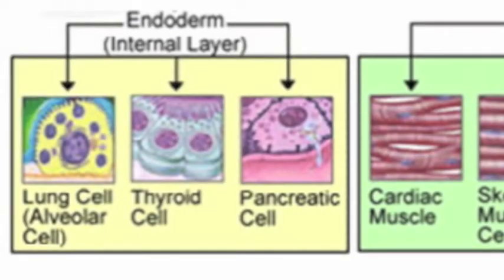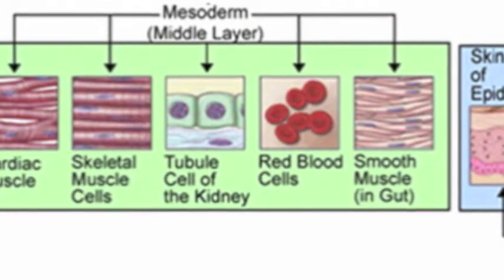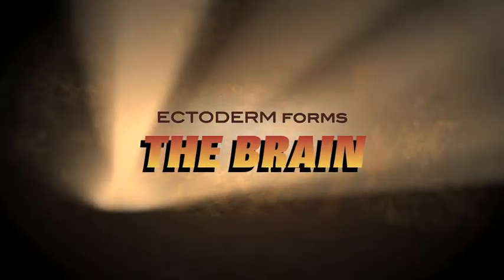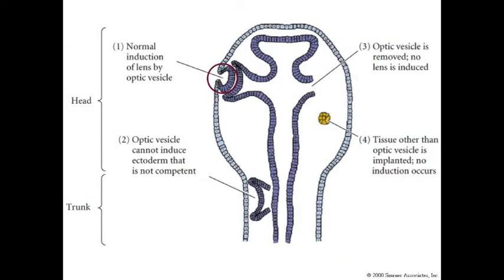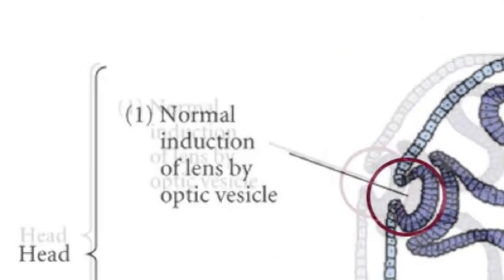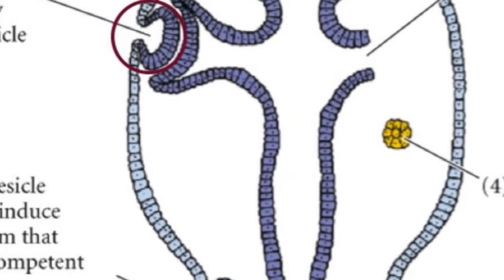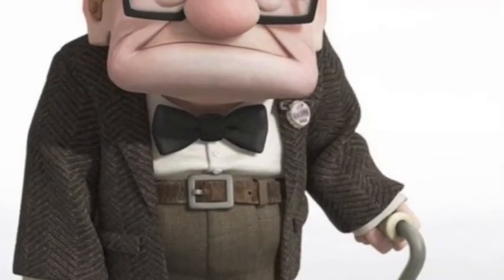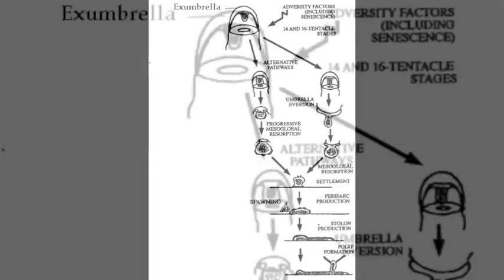Development & Gastrulation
A video project for a developmental genetics class.